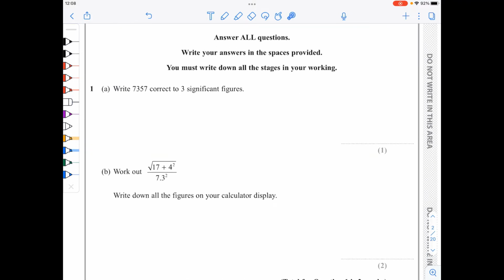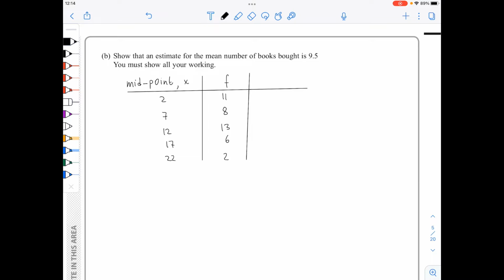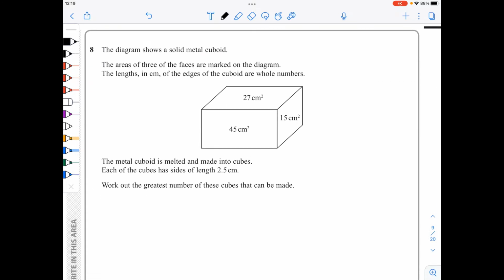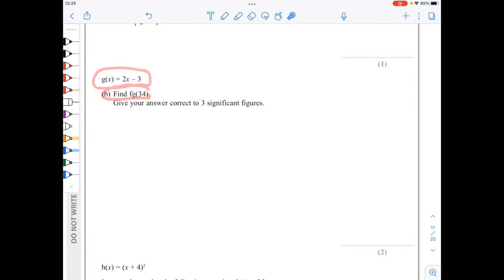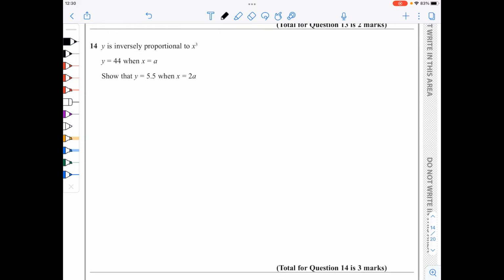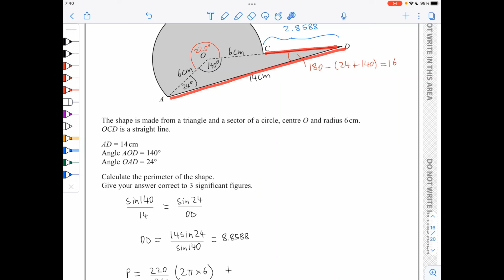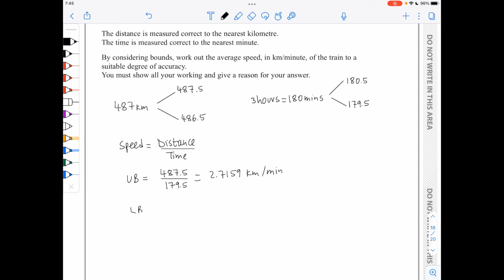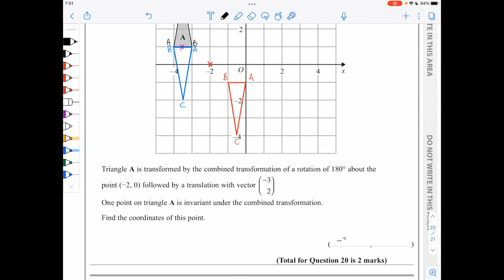GCSE Mathematics November 2018 - Paper 3H (Calculator)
Contents:
00:00 - Intro
00:13 - Question 1
00:54 - Question 2
02:22 - Question 3
03:56 - Question 4
06:36 - Question 5
08:29 - Question 6
09:46 - Question 7
10:53 - Question 8
13:34 - Question 9
16:15 - Question 10
18:11 - Question 11
18:53 - Question 12
21:21 - Question 13
22:10 - Question 14
23:31 - Question 15
25:15 - Question 16
28:14 - Question 17
31:57 - Question 18
34:34 - Question 19